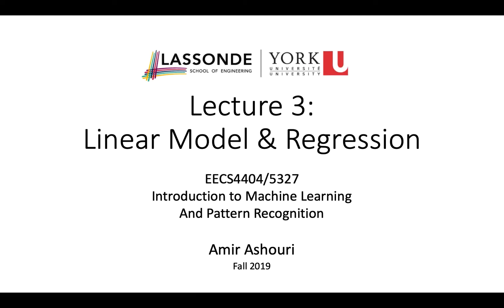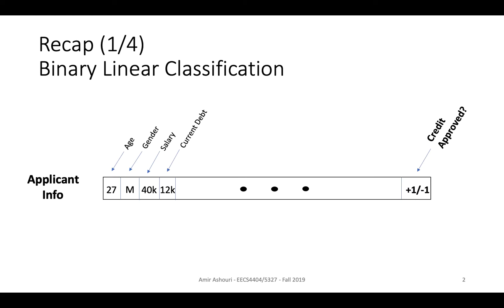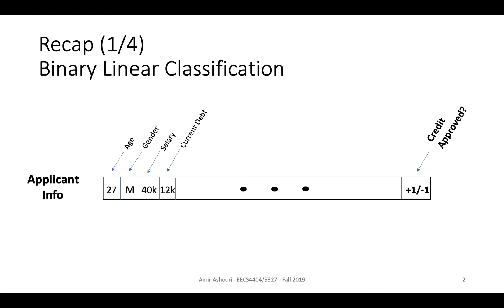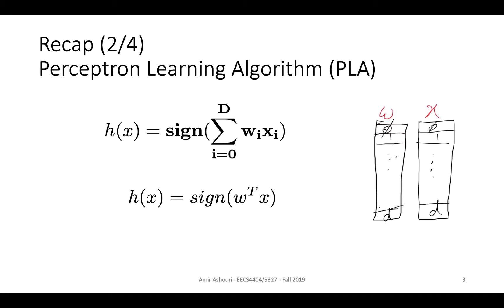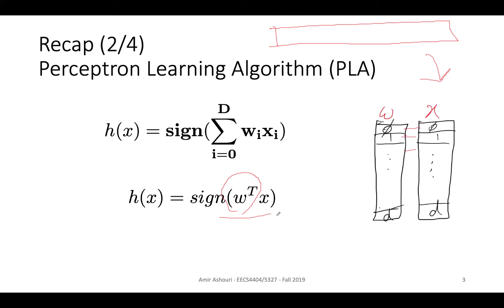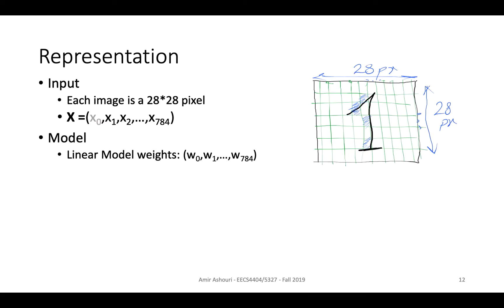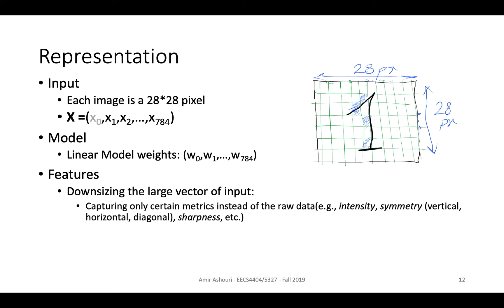Lecture 3 (EECS4404E) - Linear Regression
Introduction to Machine Learning Course by Amir Ashouri, PhD, PEng.
EECS4404/5327 - Fall 2019
Electrical Engineering and Computer Science (EECE) Department
York University, Canada